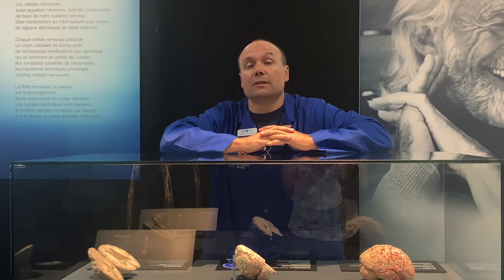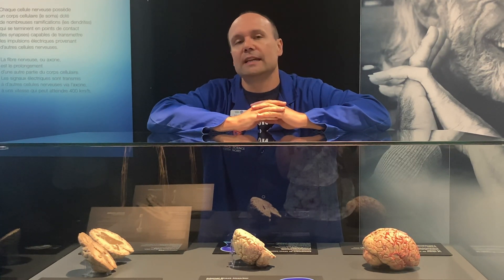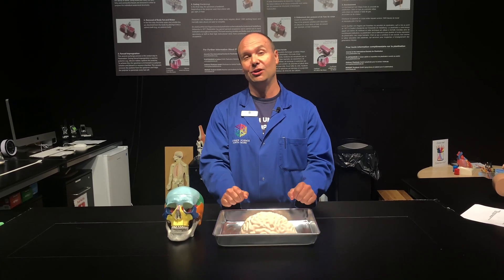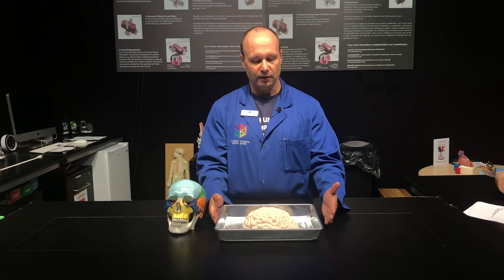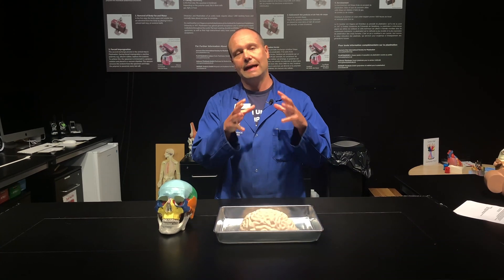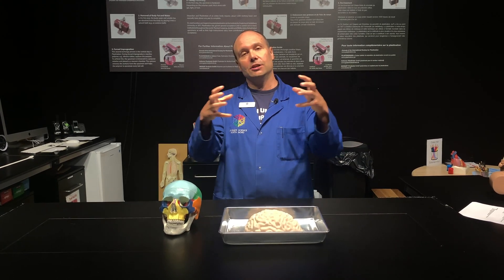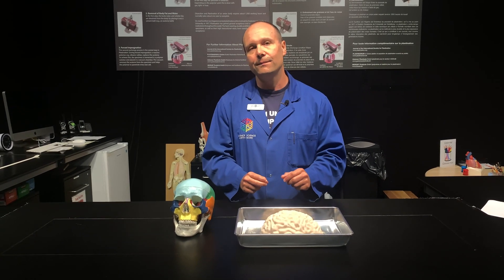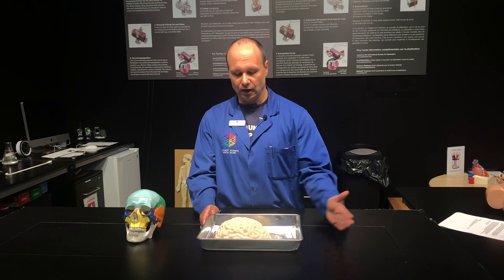The Science of a Concussion!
What is a concussion and what happens to our brain when we experience trauma? Staff scientist Bruce is takes a look at our brain from the inside out. 🧠